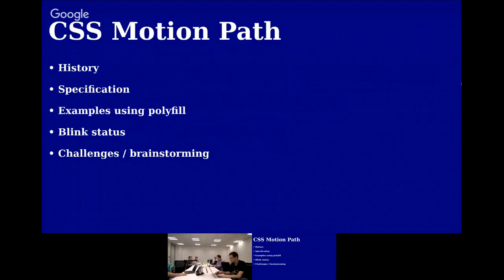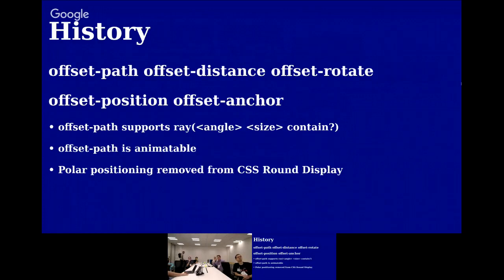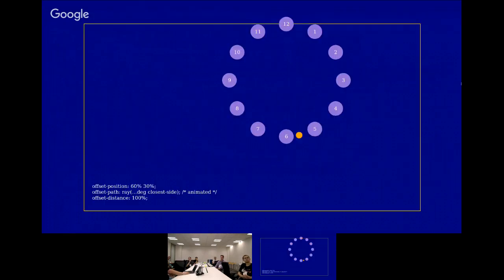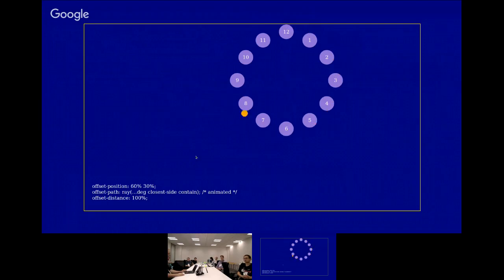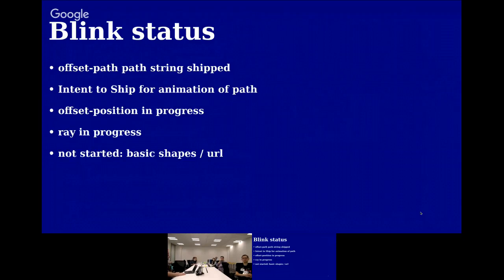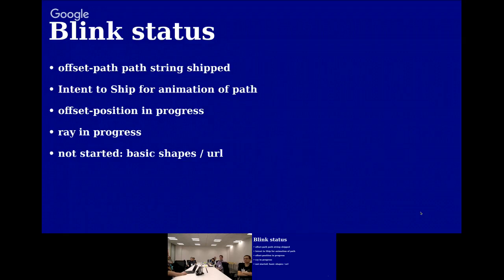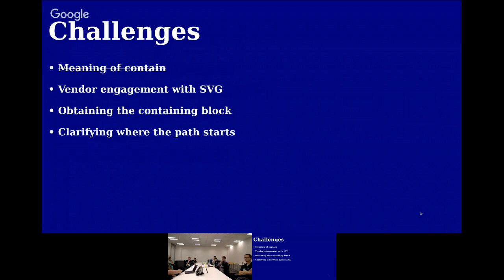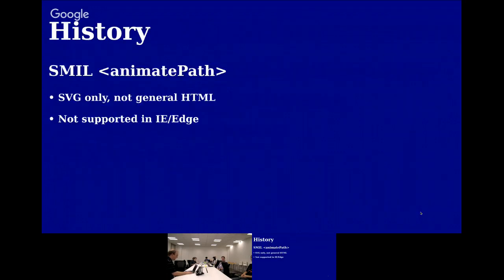BlinkOn 8: CSS Motion Path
Eric Willigers